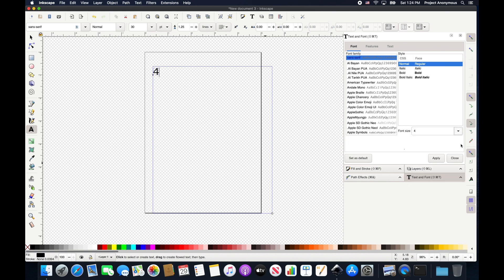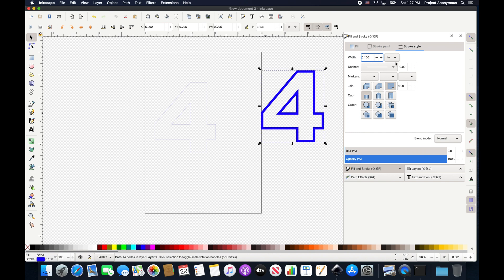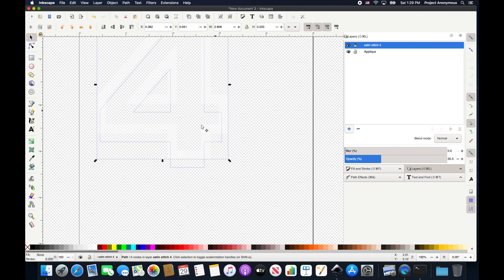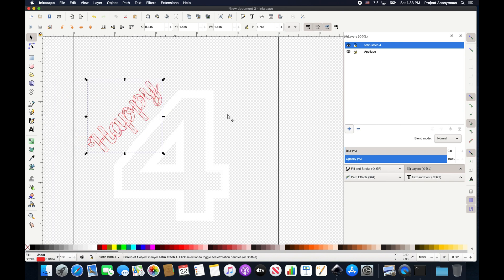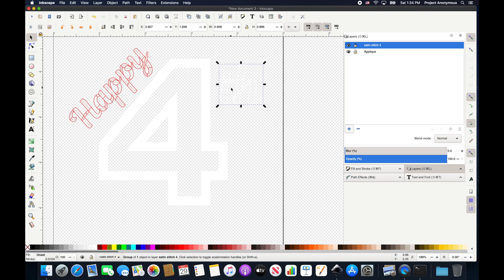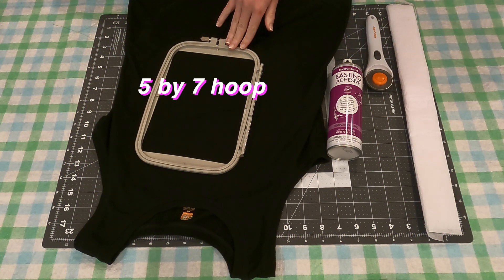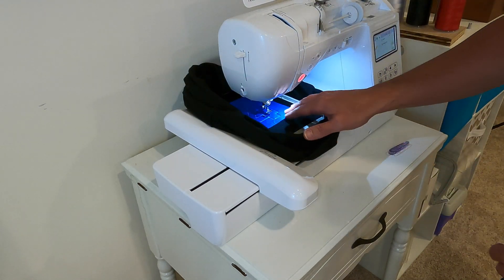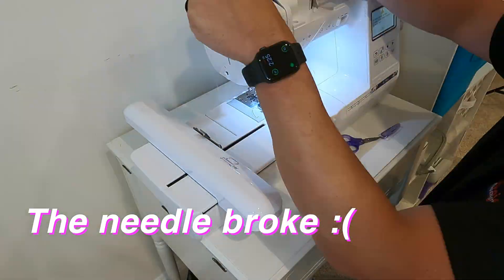Designing Appliqué with Inkscape & Ink/stitch: Machine Embroidering Using the Brother SE1900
In this video, we will be using the appliqué technique to machine embroider a design on a shirt for the 4th of July using our Brother SE1900.  We will utilize Inkscape and Ink/Stitch to create the custom design. Hope you enjoy!

⏱TIMESTAMPS⏱
0:00 Intro
0:29 What is Appliqué?
1:01 Designing the 4 (Appliqué)
6:05 Using Lettering GUI
8:40 Params & Realistic Preview
11:18 Hooping
13:20 Embroidering
15:48 Outro

💻SOFTWARE:
Inkscape
Ink/stitch